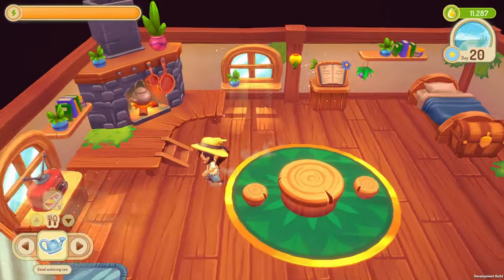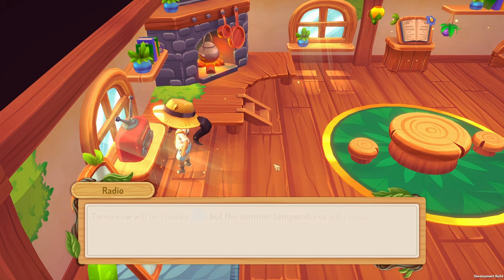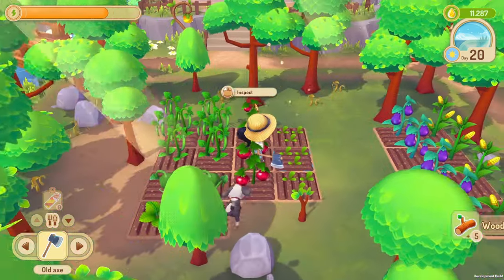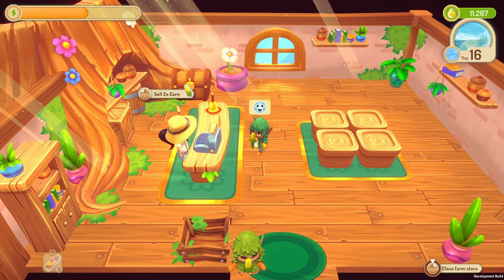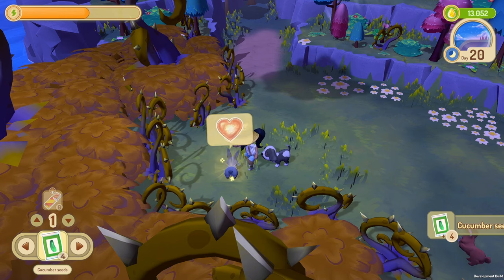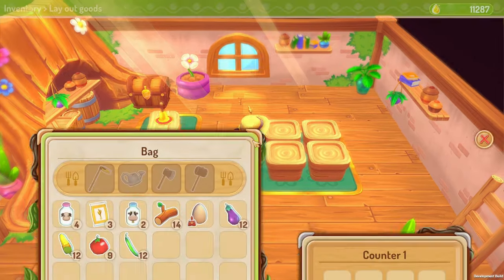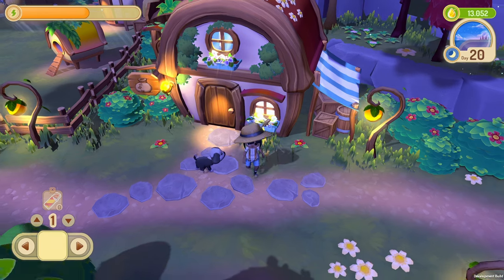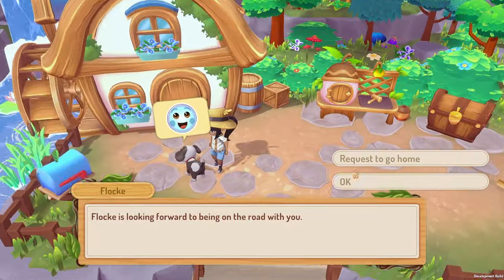Sugardew Island» – Official Gameplay Trailer & Dev Log | Pillow Fort Spring Showcase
*Sugardew Island*

Game Description: In this cozy farming game, you have to run your own farm shop. Take care of your animals and your farm, sell your goods to the cute Forest Folk, upgrade the island and fulfill small orders from the Harmony Tree to fill the island with life again.
Game Genre: Casual, Indie, Simulation
Developer: rokaplay

Thanks to the rokaplay team for allowing us to Showcase this trailer during our Spring Celebration of Games ♡

***All rights for the trailer are reserved with the rokaplay development team. They have explicitly given us permission to upload this trailer for our event. You may not download / re-upload this trailer without their permission. ***